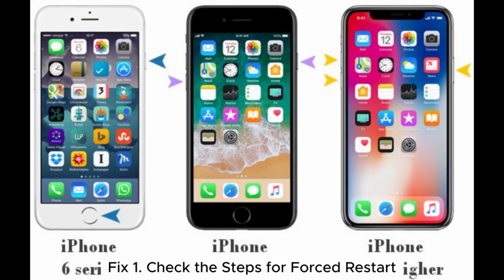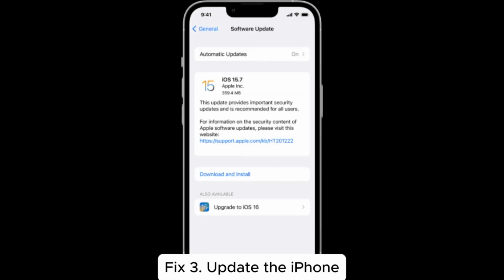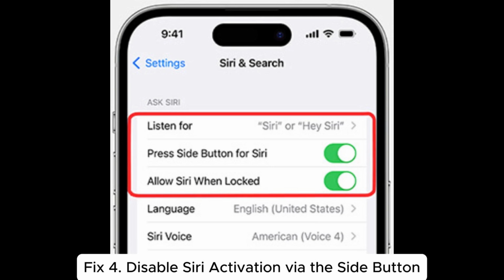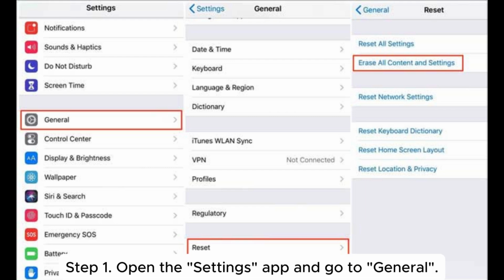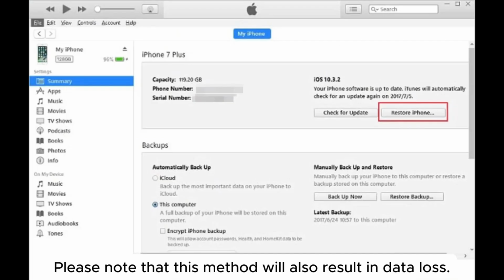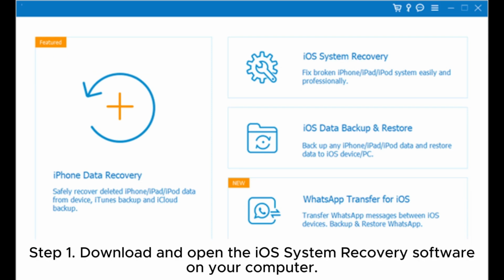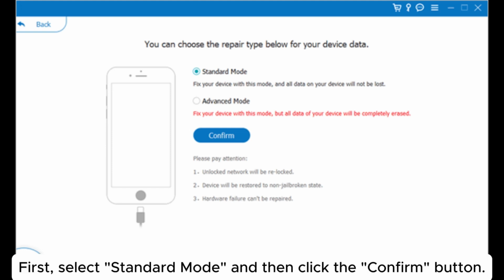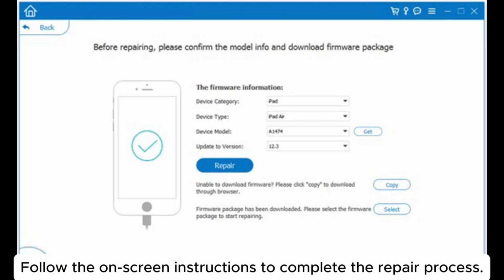[Fixed] How to Solve iPhone Force Restart Not Working?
Want to fix your iPhone but find iPhone force restart not working? This troubleshooting guide provides the possible reasons and effective solutions.

00:00 Start
00:03 Fix 1. Check the Steps for Forced Restart
00:12 Fix 2. Charge the iPhone
00:26 Fix 3. Update the iPhone
00:44 Fix 4. Disable Siri Activation via the Side Button
00:56 Fix 5. Reset the iPhone to Factory Settings
01:20 Fix 6. Restore the iPhone Using iTunes
01:38 Fix 7. Use iOS System Recovery to Fix iPhone System
02:27 Fix 8. Contact Apple Customer Support